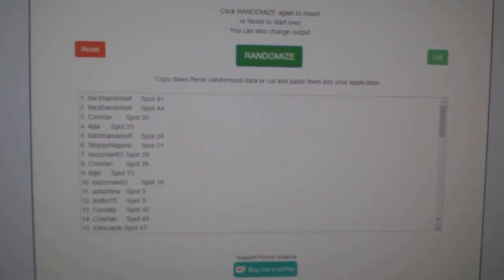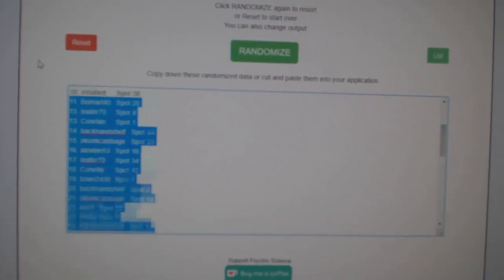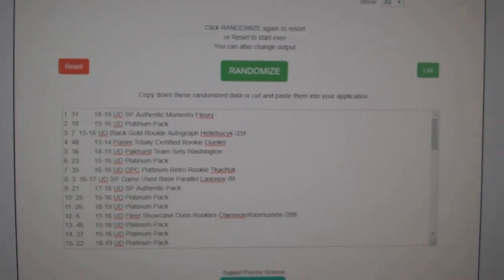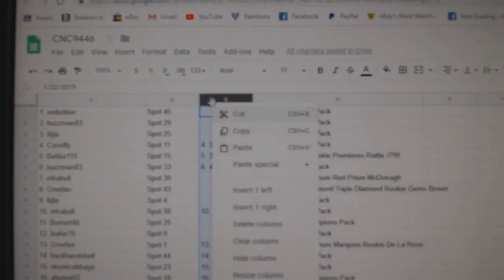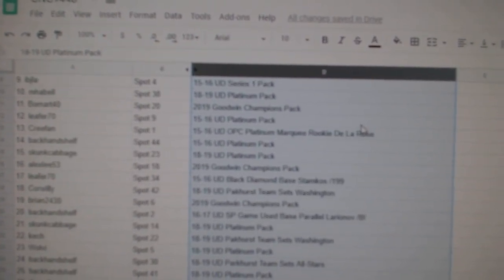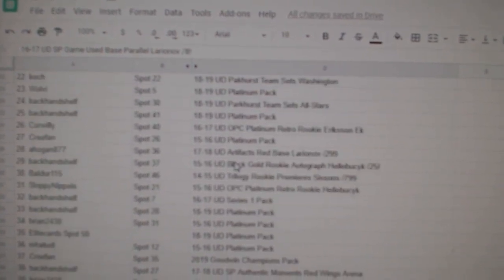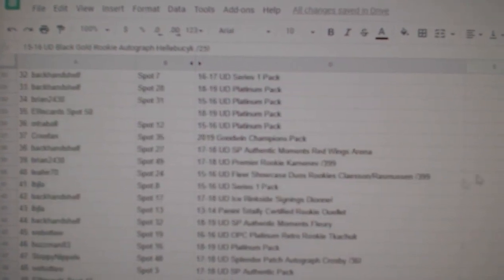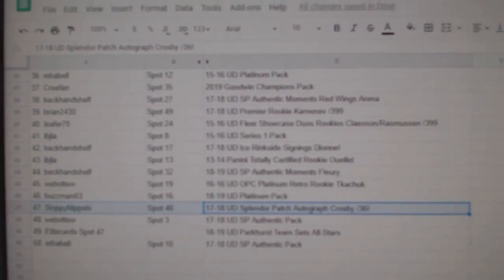C&C High End Chancer Hockey Break - C&C GB #9946